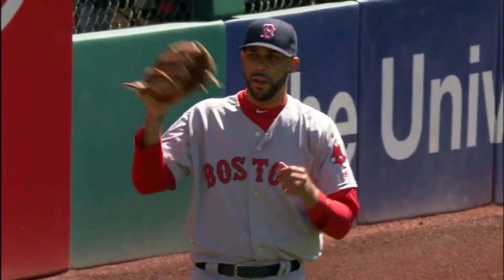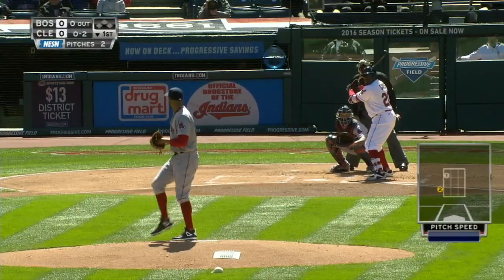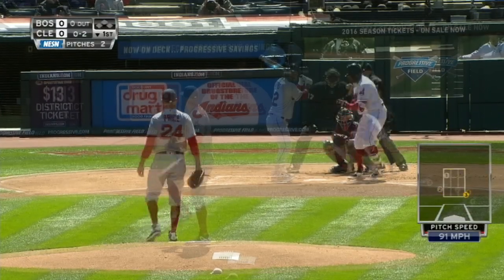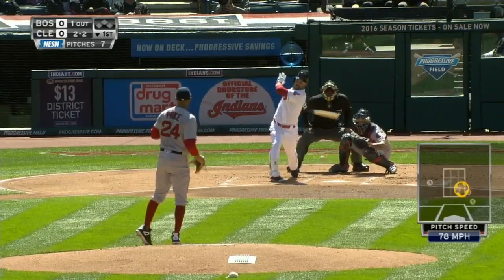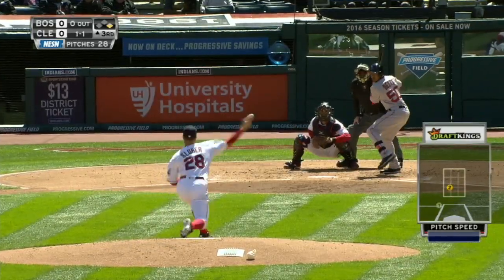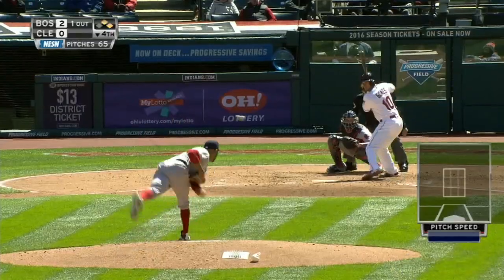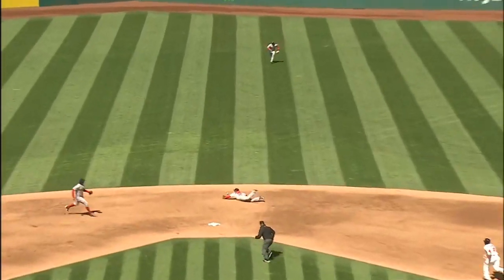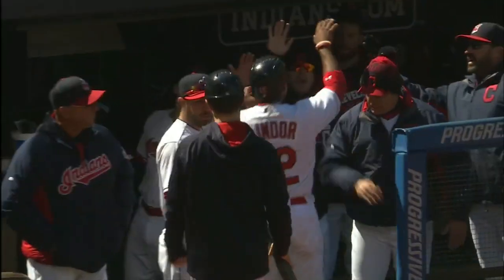4/5/16: Price leads Red Sox to Opening Day win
Daily Recap: David Ortiz and Mookie Betts homered to support David Price, who struck out ten in his Red Sox debut on Opening Day